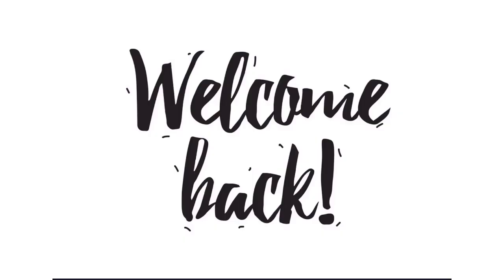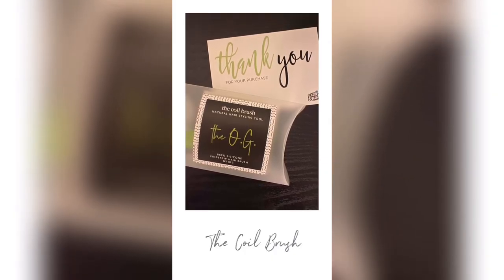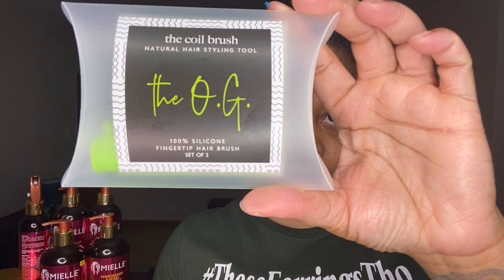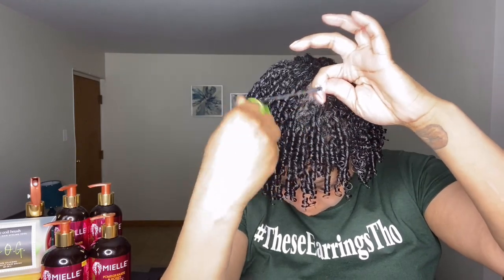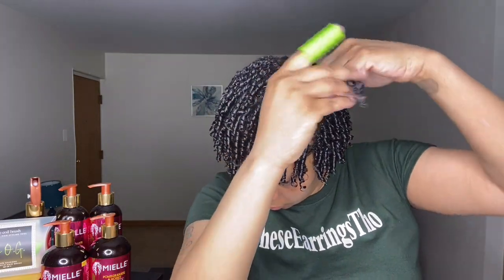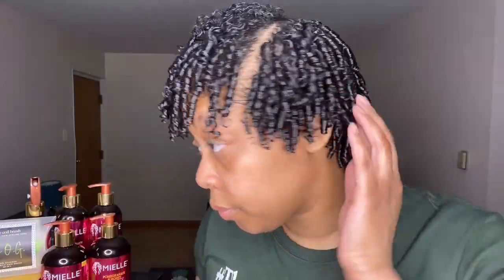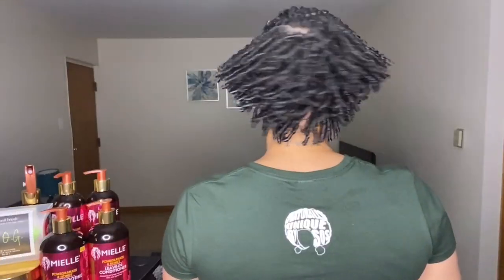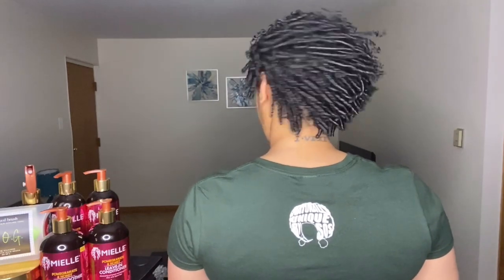Flawless Finger Coils with The Coil Brush using Mielle Organics Pomegranate & Honey Line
Thank you so much to The Coil Brush for sponsoring this video!

I did a complete WashDay with the Mielle Organics Pomegranate and Honey Line. I styled my hair using the Pomegranate and Honey Curl Sculpting Custard and The Coil Brush.  The Coil Brush is the first finger hair brush designed with all textures in mind.  It can be used for detangling, coiling, twisting, braiding, smoothing, or separating the hair.  These products can be found below.